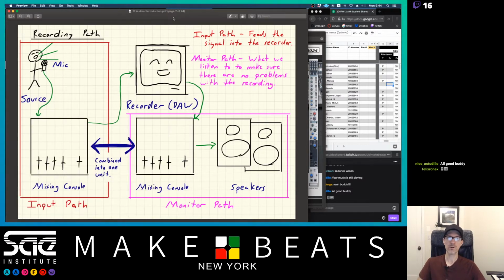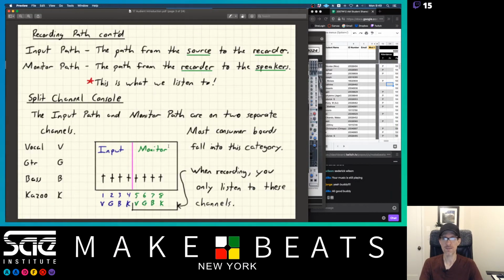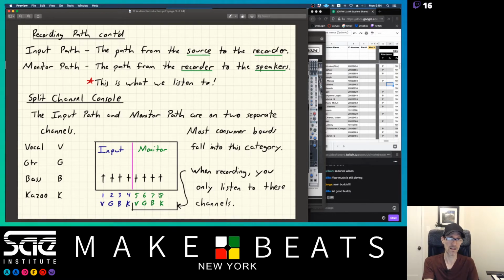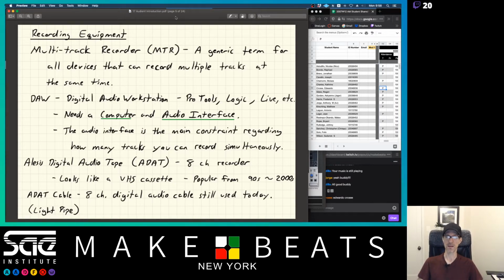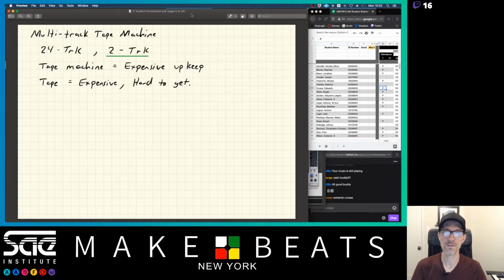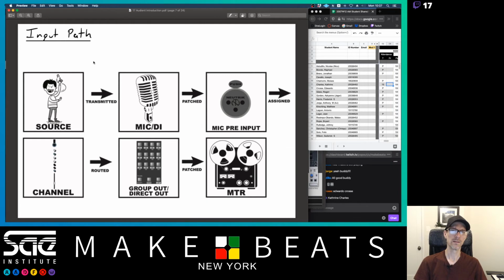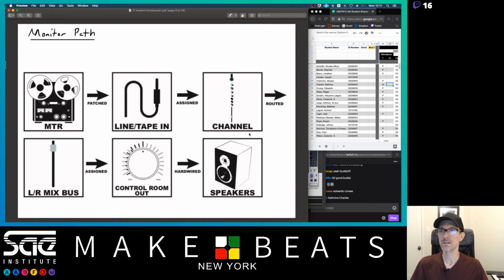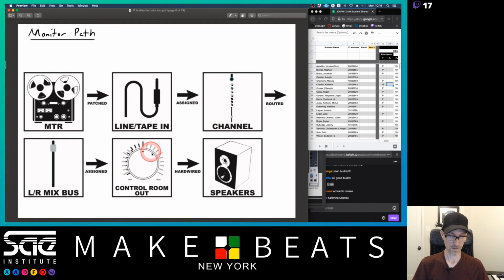08-24-2020 Audient Recording Introduction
This is an introduction to recording with a multitrack machine, and in-line mixing consoles.